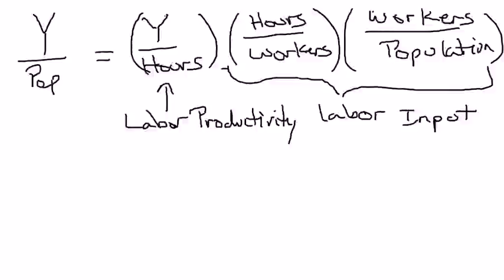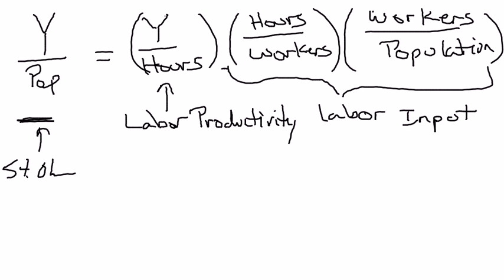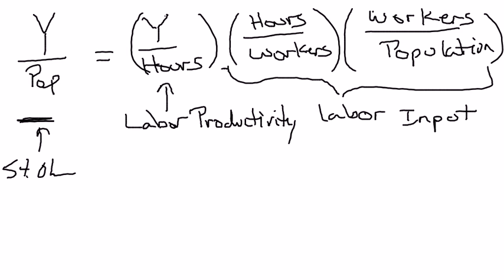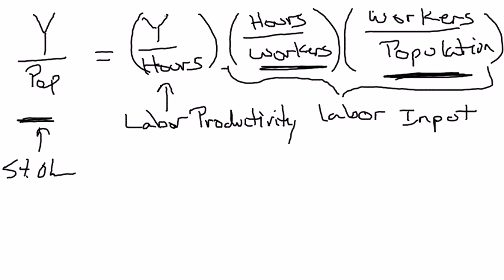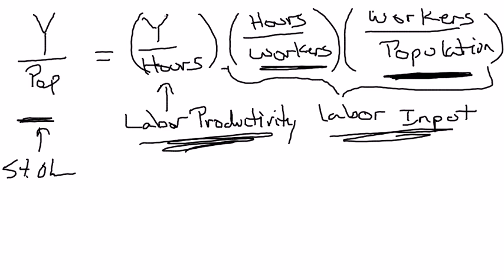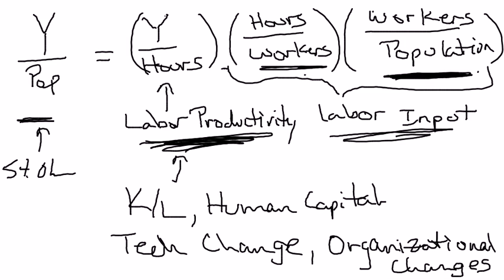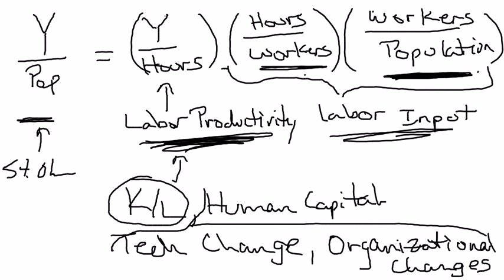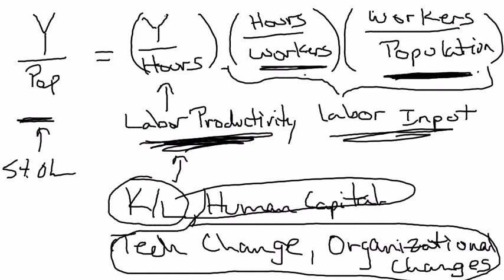Labor Productivity and the Standard of Living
This video explains why increases in labor productivity is the main source of increases in the standard of living.